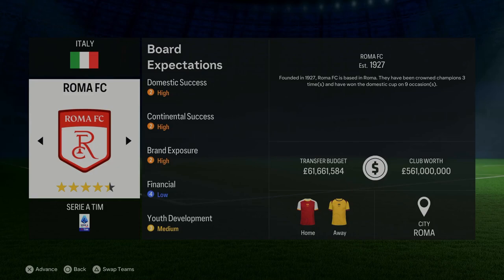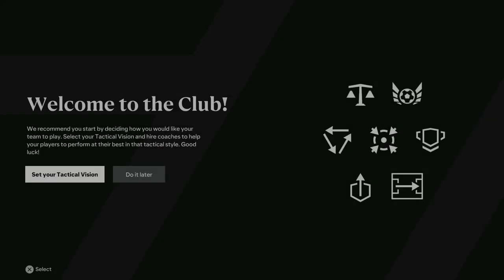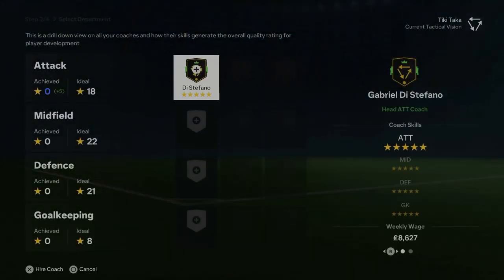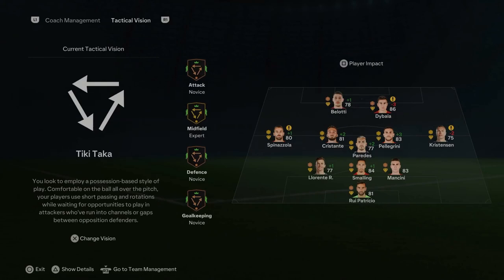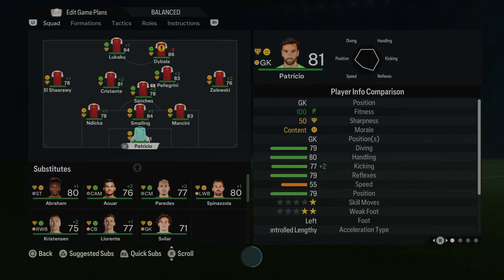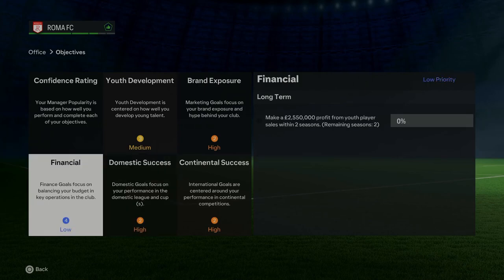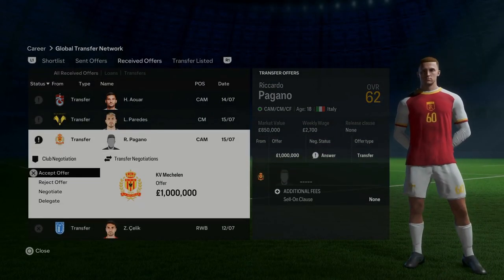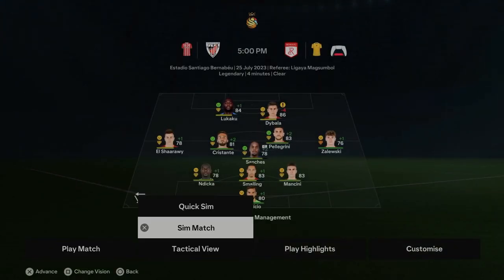WE ARE BACK!! | S1:EP1 | FC 24 ROMA CAREER MODE!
In today's video i will be bringing you episode number 1 of my new FC 24 career mode series with ROMA!

We are back with the career mode videos on youtube for the first time in 3 years! Today's episode is going to be basic, load the save up, change the team
and look at the new features of career mode in EA FC 24!

The music used in this video came from NCS, please head to their channel to check out the thousands of great NCS songs!